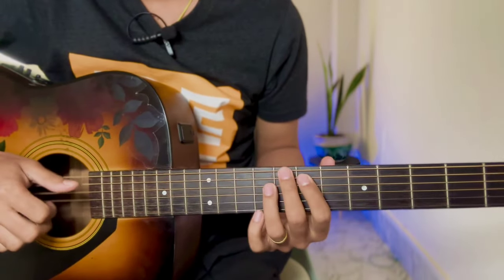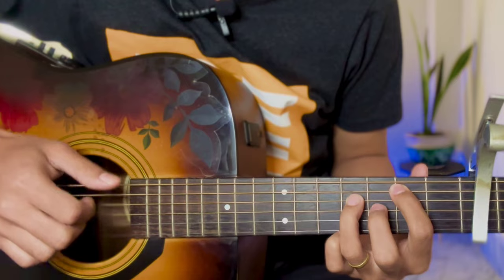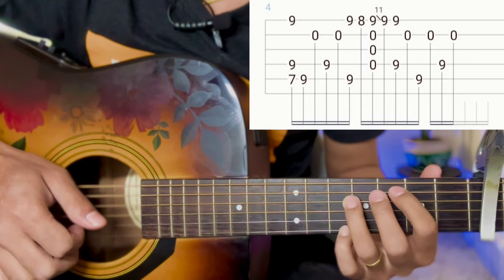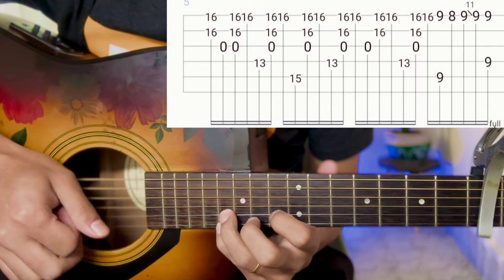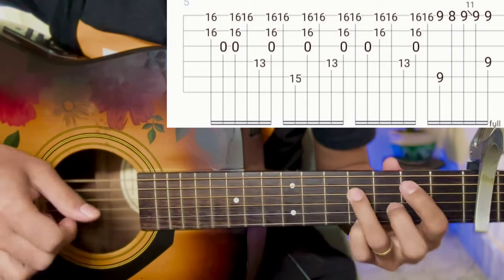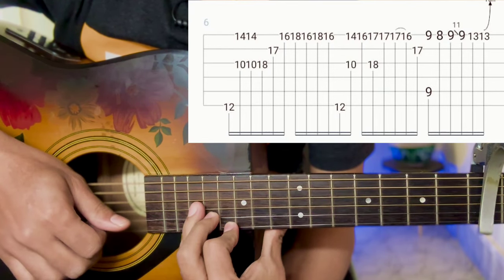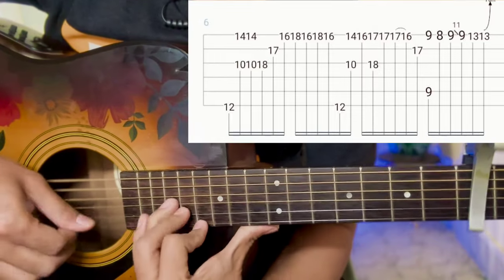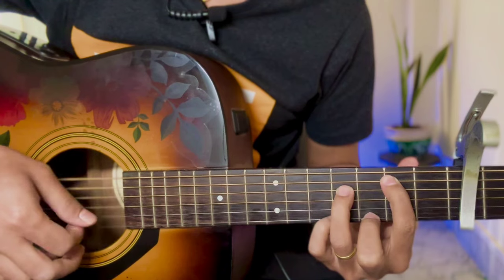Spongebob Squarepants Ending Song - Fingerstyle Guitar Lesson | With Tab | (Callum)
Spongebob squarepants Ending Song by @CallumMcGawMusic

Just
Keep Supporting 🎸 ❤
Keep Playing 🎸